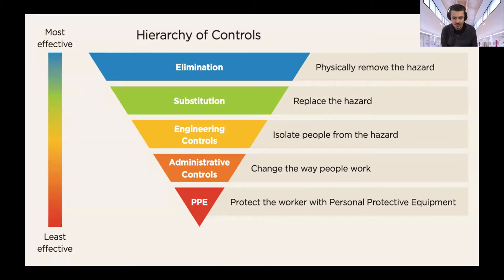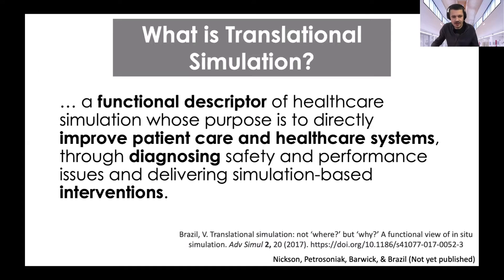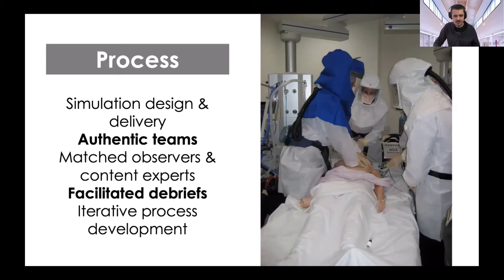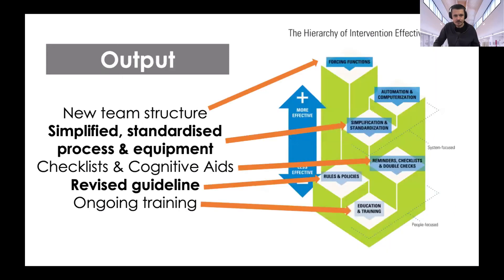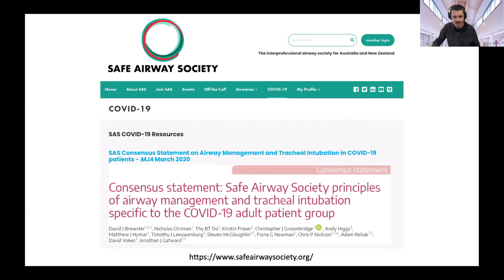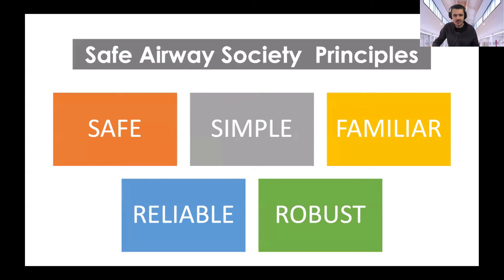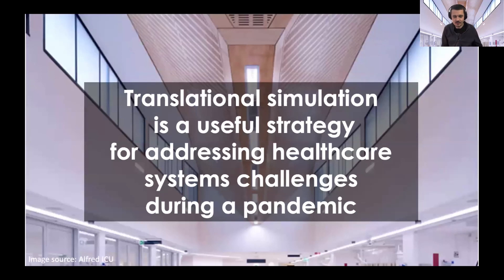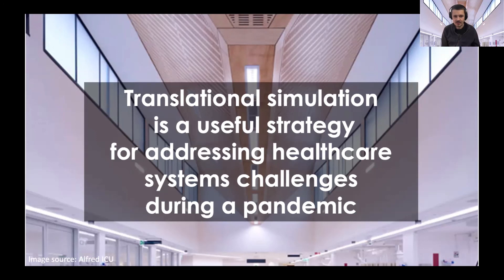COVID-19 and the Intensive Care Unit by A/Prof. Chris Nickson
The COVID-19 pandemic created upheaval in all aspects of intensive care, requiring swift and comprehensive change in many aspects of how we work. These include how we respond to emergencies such as airway management, as well as routine processes such as patient transfers.

We had to change how we function as teams, including the integration of new roles such as the PPE monitor, and cope with constant change. We also needed to rapidly expand ICU capacity by developing new clinical spaces for patient care.

In this talk I will discusses these challenges, showing how translational simulation can be used to address them, with an emphasis on the central importance of human factors/ergonomics.